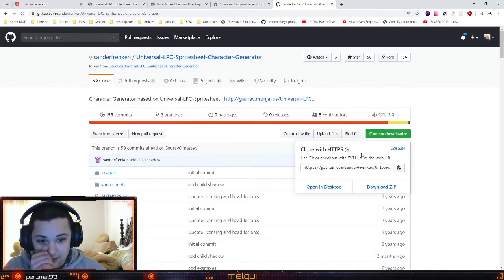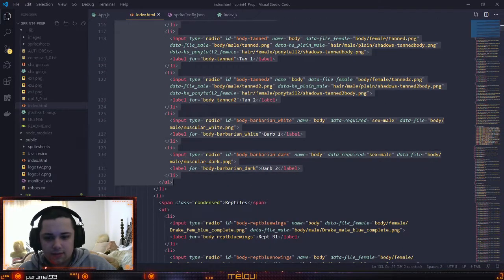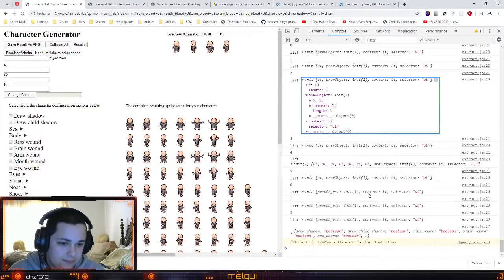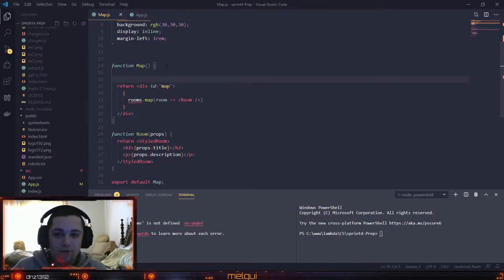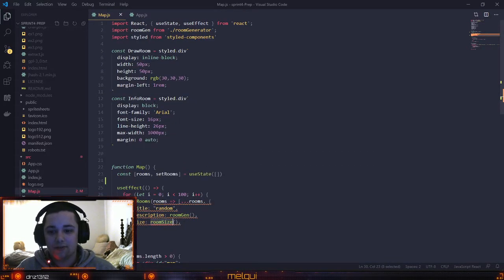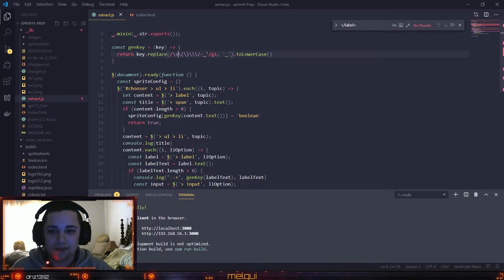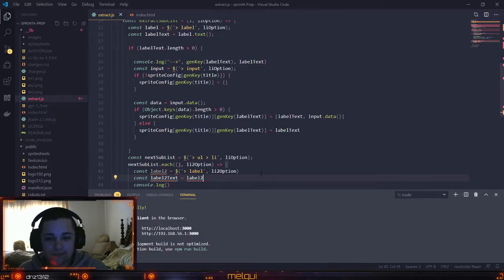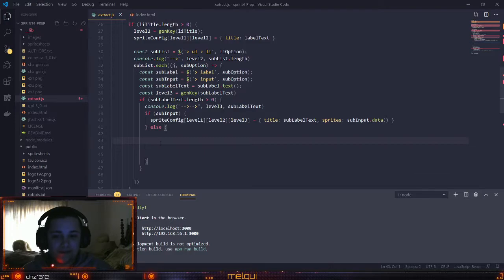Building 2d MUD game - Lambda School Build Week Preparation